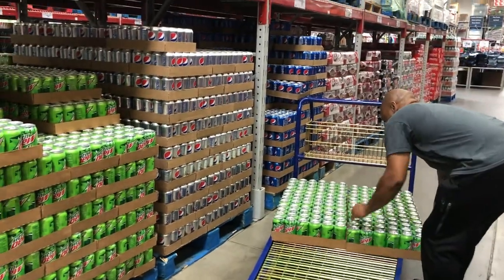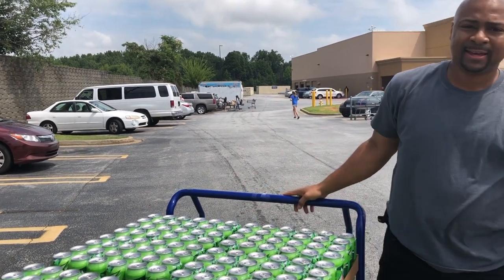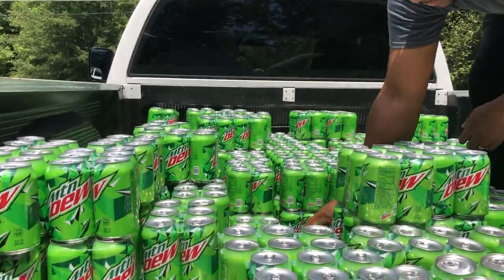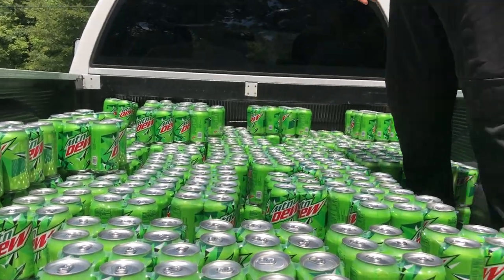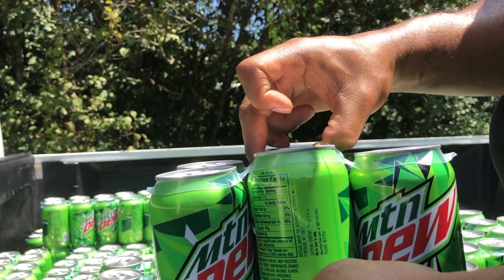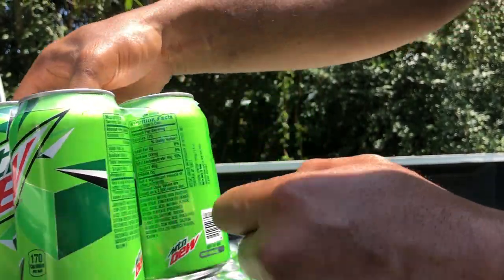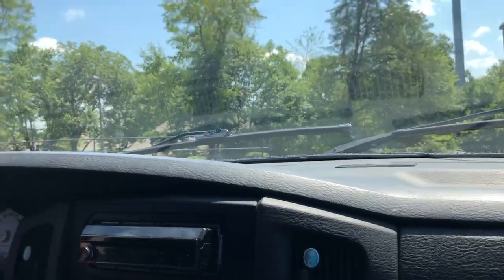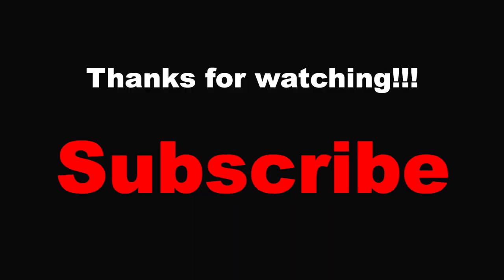Cleetus McFarland Cummins full of Mountain Dew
Cleetus McFarland Cummins full of Mountain Dew. Cleetus McFarland this Mountain Dew in my Cummins is for you. Enjoy these while you drag race your turbo Cummins, Leroy, and Ruby!!!